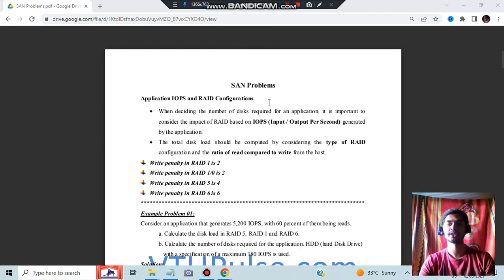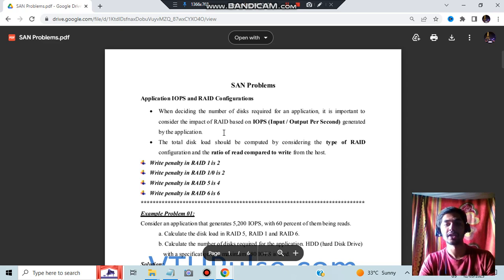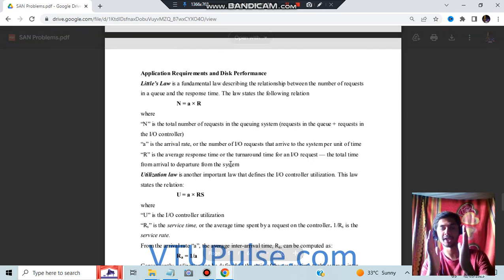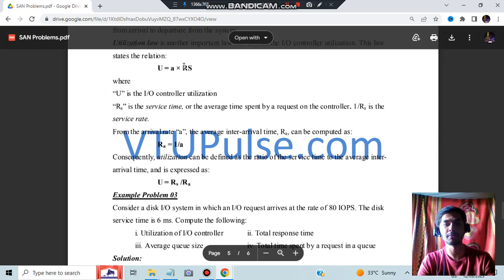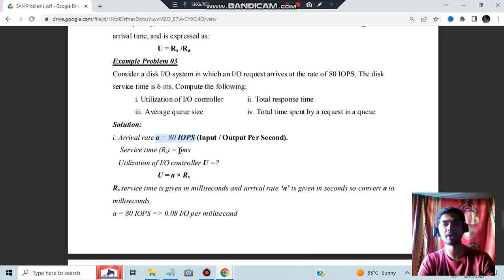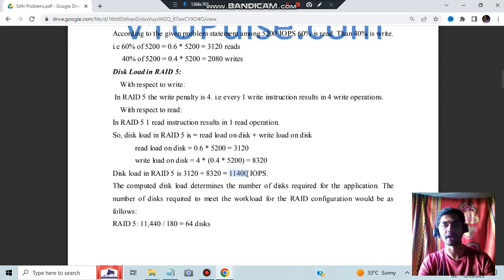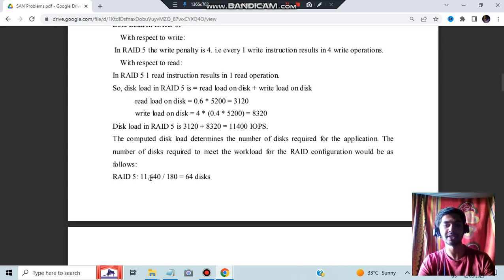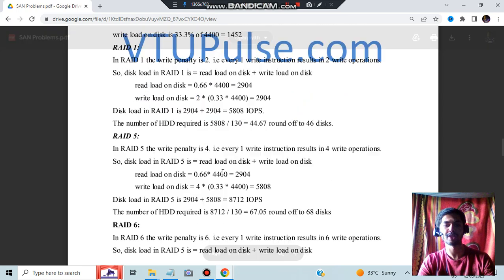SAN 18CS822 EASY NUMERICALS Storage Area Networks [QUICK VIDEO] VTU 8th SEM CSE/ISE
Never Miss the Most Expected Questions from Storage Area Networks . In this video, learn Trends and Patterns seen in the Previous Year VTU exam papers. Selected PYQs 🎯 With Best Shortcuts | Storage Area Networks | Most Expected Questions with Solutions PDF | Afnan Marquee

⌛ Time Stamps

0:00 Disk Performance - Mod 1 🔥🔥🔥
4:24 RAID - Mod 2 🔥🔥🔥